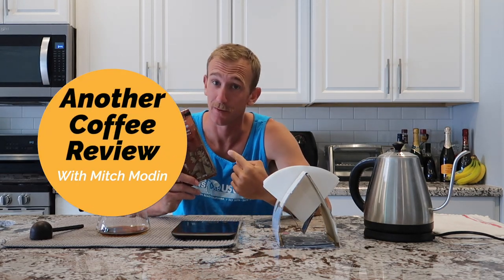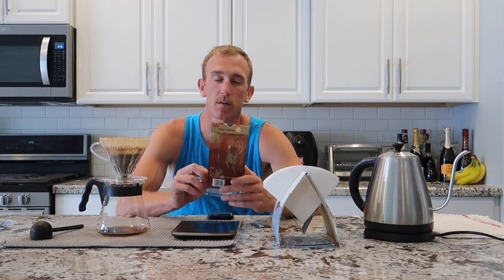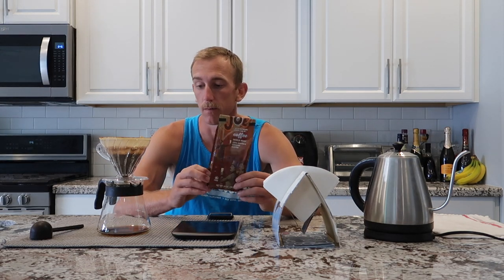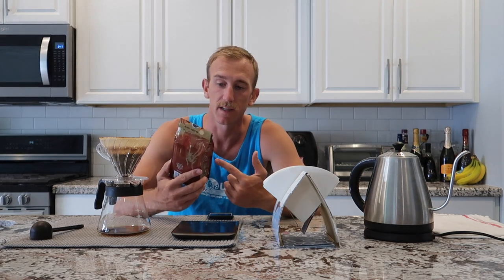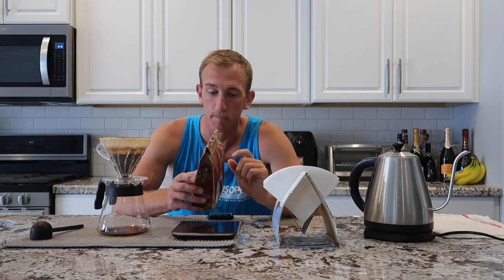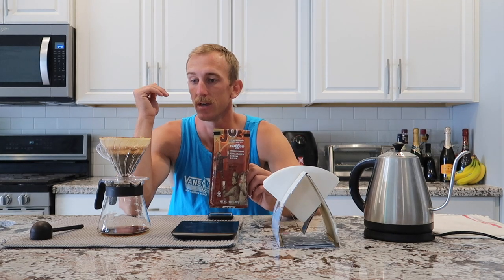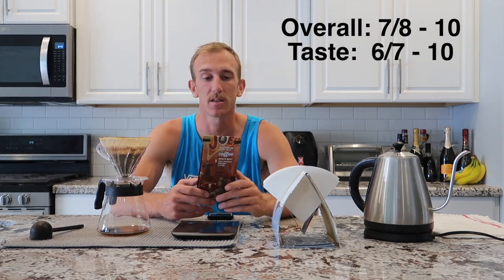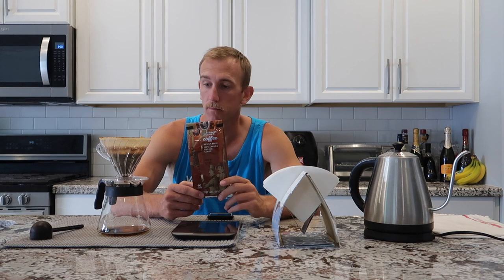TRADER JOE'S COFFEE REVIEW (FOR YOUR AVERAGE BREWER) IS IT GOOD?!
This weeks Coffee

THE V60 I BOUGHT
THE AFOREMENTIONED AERO PRESS

If you want to know how to view life look up the Poem Slow Dance by David L. Weatherford. It is worth the read.

FAQs - Just Some frequently asked questions...

- Are you PRO? - Yes I am a professional track athlete, I have a singular focus to compete and I set my schedule for me to be able to continue to run and try to make a little money.

- Where do you live? - Phoenix, AZ

- What breed of dog is Chloe? - Yorkie/Pomeranian/Papillon

- When did you start Running Track? - When I was in 4th Grade

-What events do you do? - I do the decathlon which is 10 events but counts as one

- What editing program do you use? - Final Cut Pro X

- Where did you go to school? - I Graduated From The University of Oregon in 2017

- What was your college degree? - I have a bachelors of science in Applied Business and Economics

The Camera I Use
The Tripod I Use
The GoPro I Use
My Favorite Book Right Now
The Camera I Want
The Drone I Want

✩If you've read this far Comment "Declife" on this video